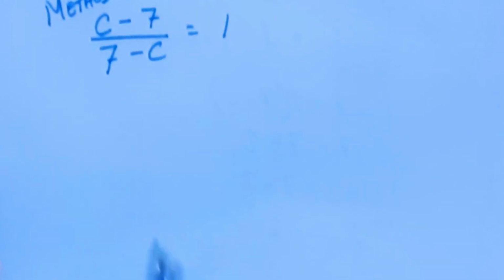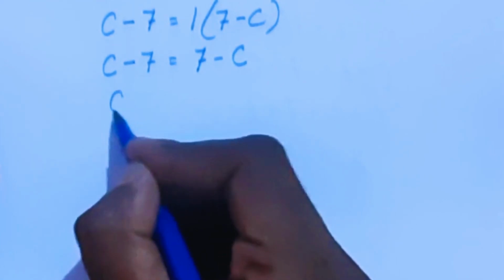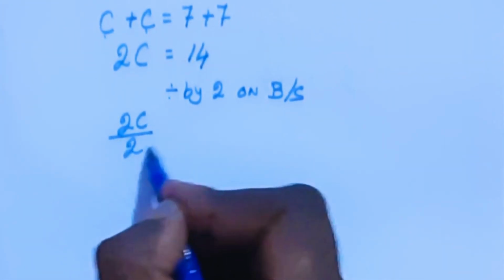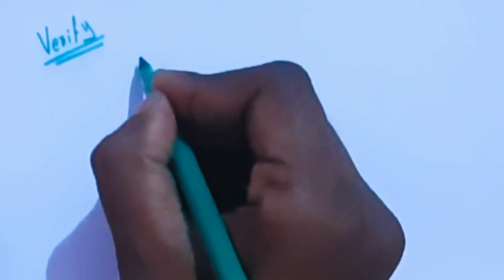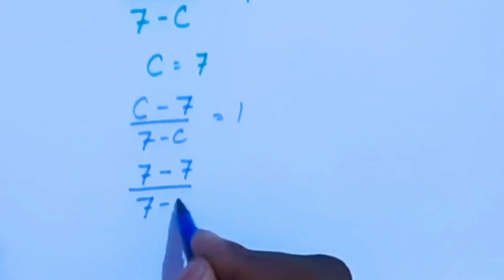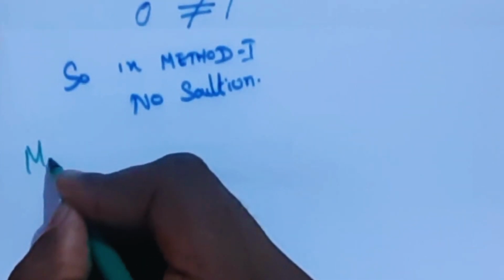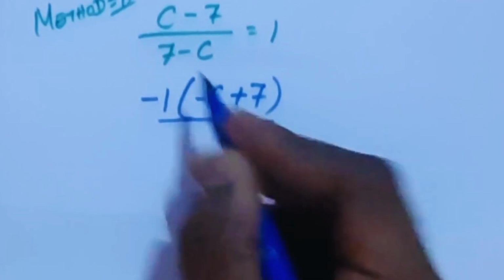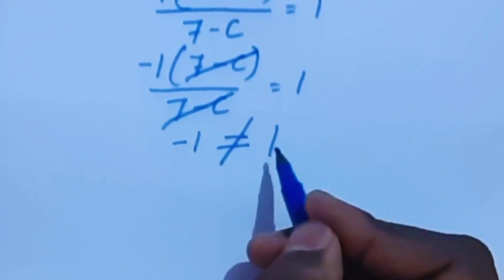Can You Solve This Math Olympiad Algebra Puzzle? | Spain Challenge | Can You Solve for C?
Think you can solve this Math Olympiad algebra problem from Spain? 🧠
Put your skills to the test with this tricky equation and see if you can solve for C!
Math Olympiad, algebra problem, solve for C, Spain math challenge, math puzzle, advanced math, tricky algebra
Algebra Olympiad Question
Solve for C
Math Olympiad Spain
Algebra Puzzle
Hard Math Problem
Tricky Algebra Question
Math Competition Problem
Advanced Algebra Problem
How to Solve Algebra
Spain Math Olympiad Question
Algebra Brain Teaser
math olympiad
algebra problem
solve for c
spain math challenge
olympiad question
algebra puzzle
math competition
math genius test
brain teaser algebra
can you solve this
math with solutions